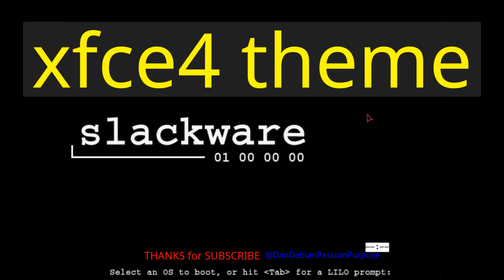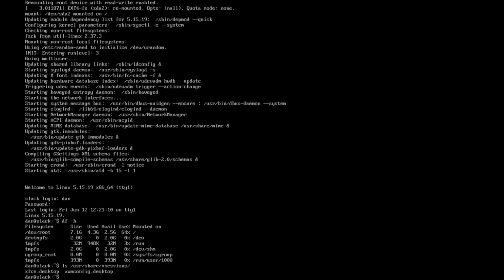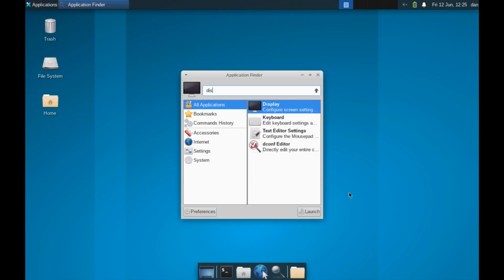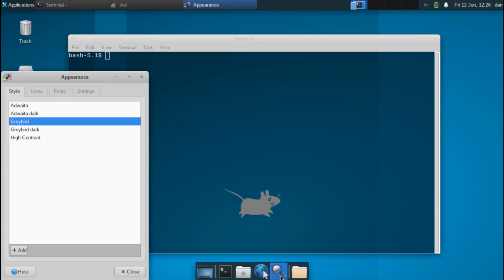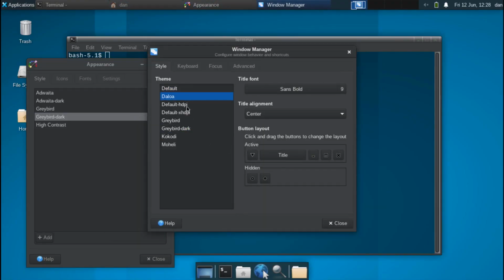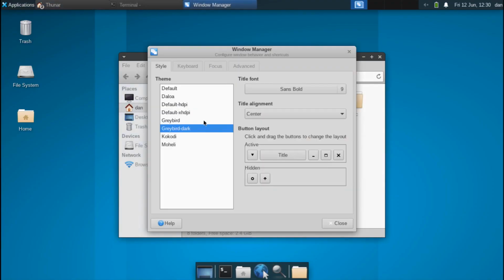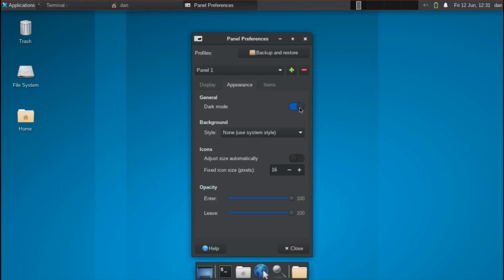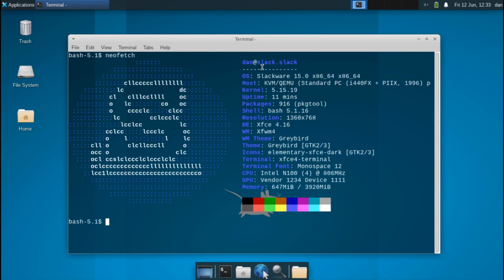xfce4 theme in slackware - how to start X11 and get transparent terminal and panel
I show slackware with xfce4:
00:00:00 start slackware in tty
00:00:50 check /usr/share/xsessions
00:01:31 no systemd, but SysVinit
00:01:40 check .xinitrc
00:02:20 startx with xfce4
00:03:20 greybird theme
00:04:00 appearance settings
00:04:20 icons
00:04:30 themes
00:05:00 windowmanager settings theme
00:05:50 centered window setting
00:07:04 panel opacity
00:09:40 neofetch sysoverview
00:09:50 outro focus is debian